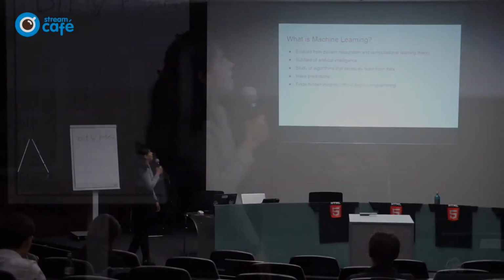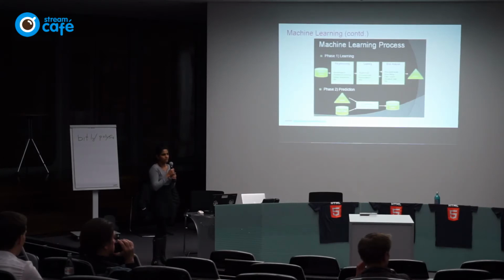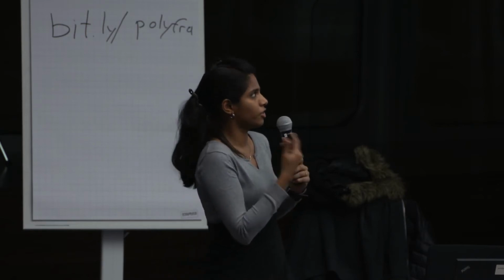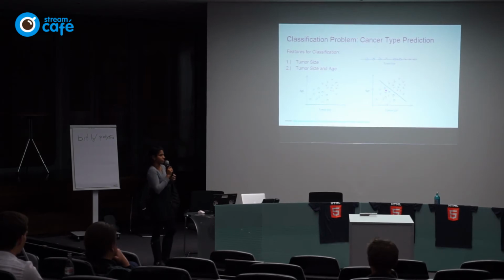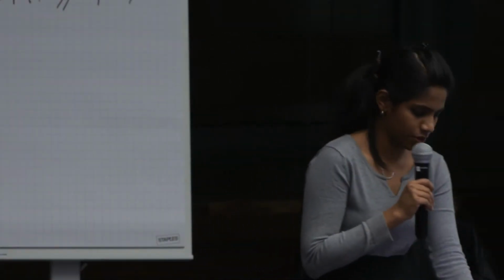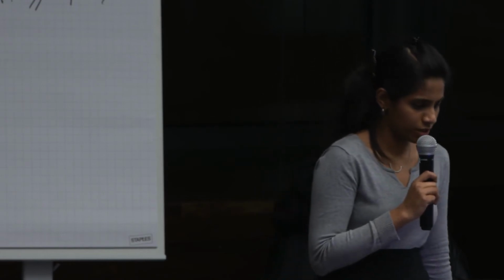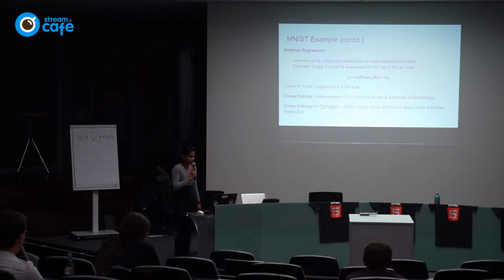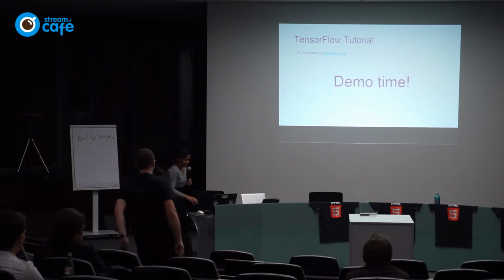Talktime: Harini Gunabalan – Machine Learning with TensorFlow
Recording of GDG Rhein-Main Talktime from 8th of December 2015.

Google recently published the open-source application TensorFlow, a new machine learning system that was built on top of the machine learning knowledge within Google.

Today, TensorFlow is used for building algorithms used for speech recognition, smart reply or search in photos.

Recording made possible by Livestream.watch.

The event was broadcasted live via Stream-Café, the Video Blog, Event Calendar and Livestream-Site of Livestream.watch.